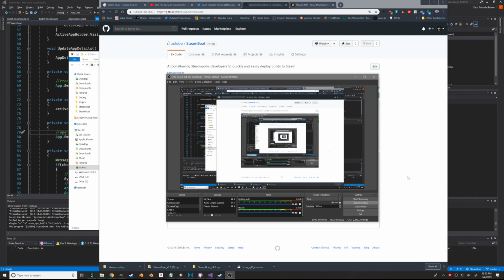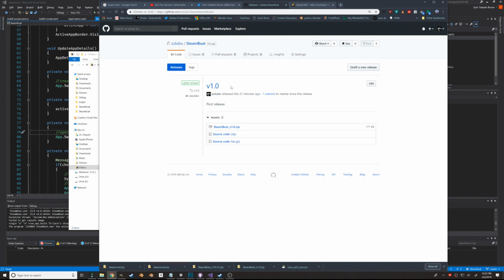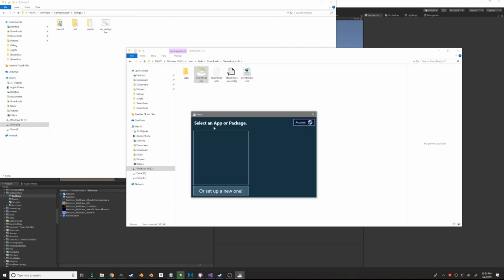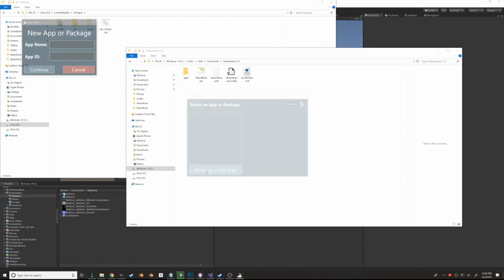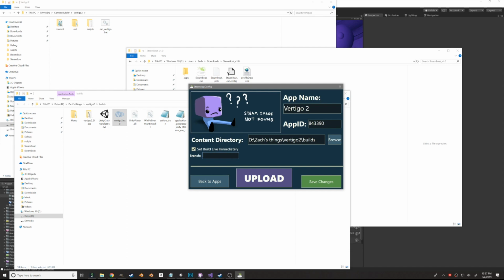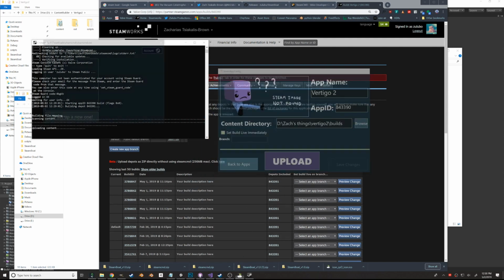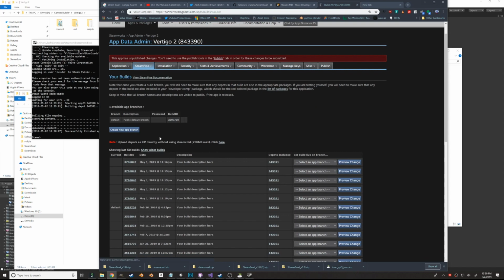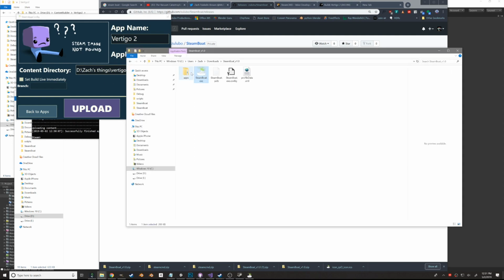SteamBoat Tutorial - Manage and upload your Steamworks apps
Steamboat is a tool designed to allow developers push builds to steam much more easily. If you've ever published something on Steam, you'll know it's a bit of a pain, especially the first time. This tool acts like a bit of a wizard, auto generating scripts and providing an easy UI to tweak settings. Once you've set up an app, you can upload new builds with a single click.